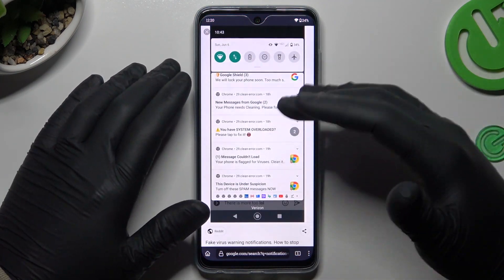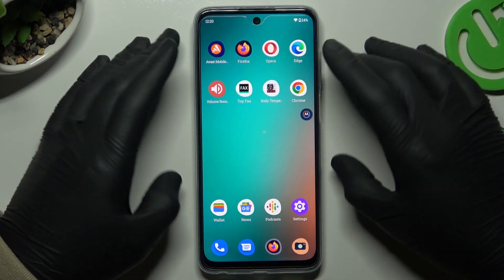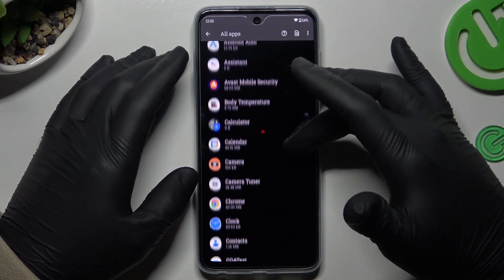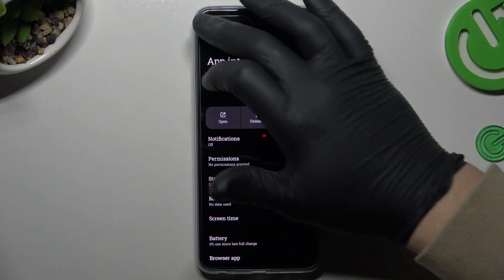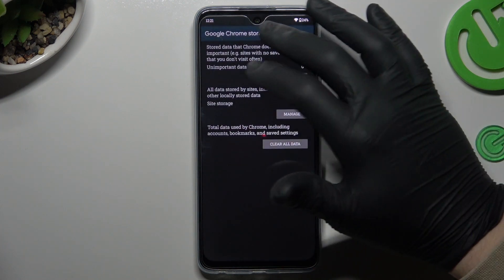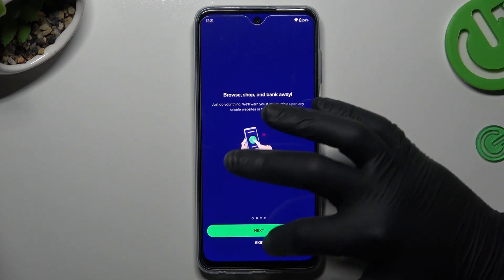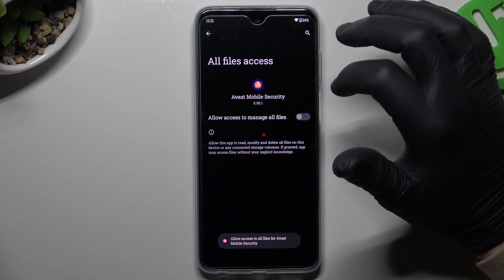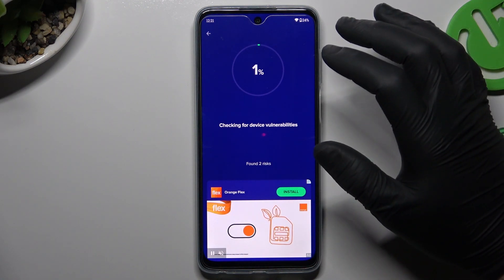How to Remove Notification Virus in Motorola Moto G73 - Perform a Virus Scan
Click on this link to learn more about Motorola Moto G73

Our expert is available to assist you if your Motorola Moto G73 has a Notification Virus that you are unable to remove! Give us a few minutes of your day so we can show you how to run a virus scan. Just stick around, thanks to our amazing expert get rid of this annoying Virus so that you can be free at last. Let’s begin!

How to Stop Notification Virus in Motorola Moto G73? How to Scan and Stop Viruses in Motorola Moto G73? How to Stop Chrome Alert Virus in Motorola Moto G73?